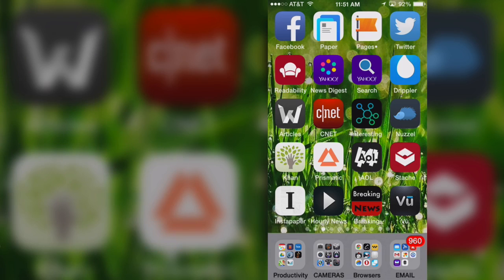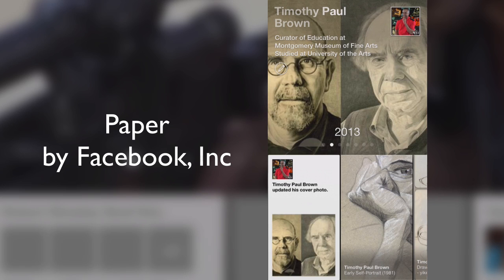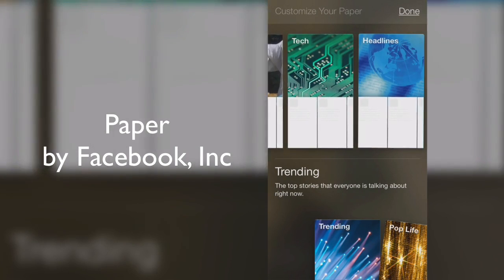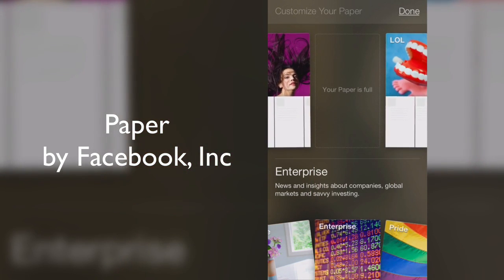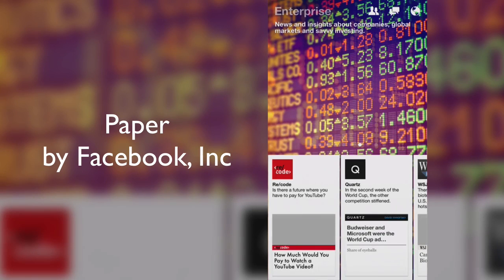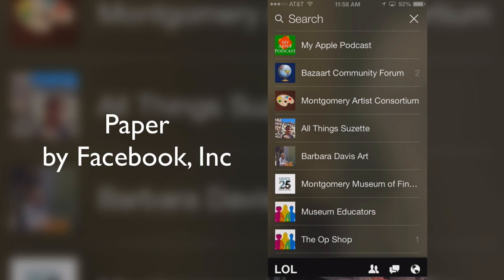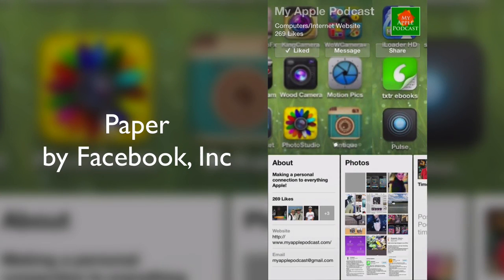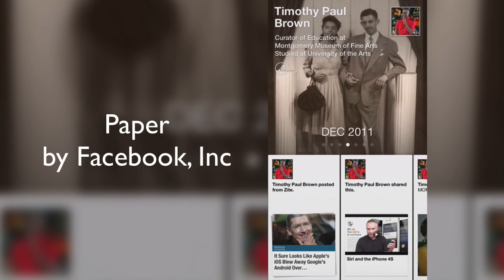Paper by Facebook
Paper by Facebook is arguably one of the best apps ever designed for iOS. With a beautiful U.I. and ease of use, Facebook is re-presented as a news reader that competes, if not surpasses, Flipboard. Plus, Paper also offers the same experience as the primary Facebook app, providing extended levels of functionality.